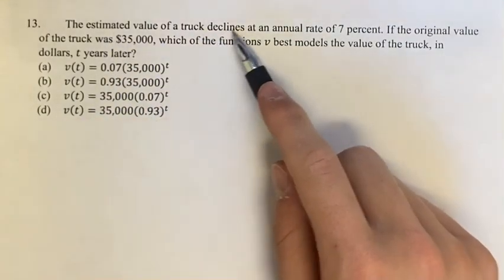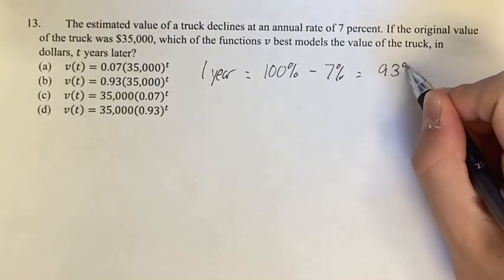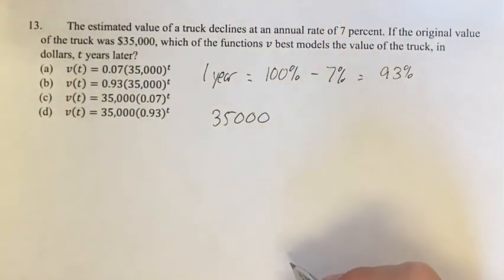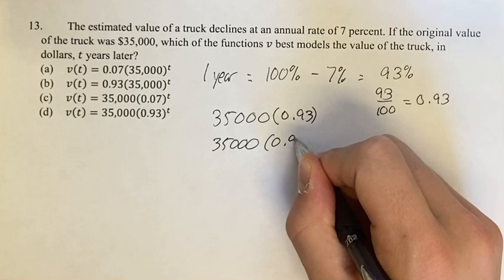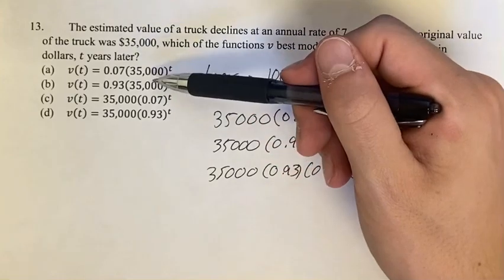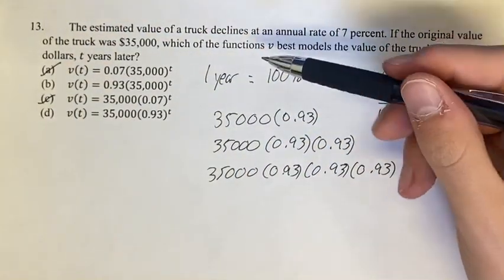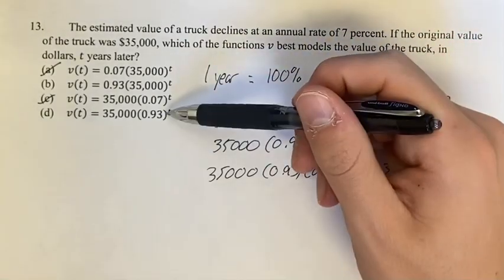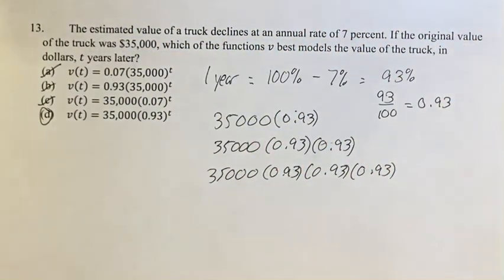13. The estimated value of a truck declines at an annual rate of 7 percent. If the original value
13. The estimated value of a truck declines at an annual rate of 7 percent. If the original value of the truck was $35,000, which of the functions v best models the value of the truck, in dollars, t years later?

(a) v(t)=0.07(35,000)^t
(b) v(t)=0.93(35,000)^t
(d) v(t)=35,000(0.93)^t

2023 10 Practice Tests
Test 2 No Calculator
Problem 13